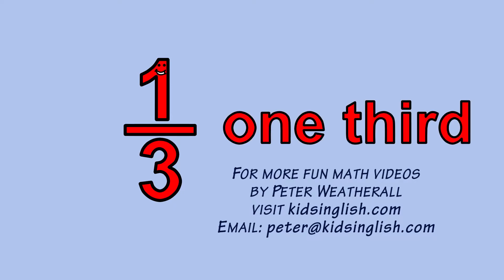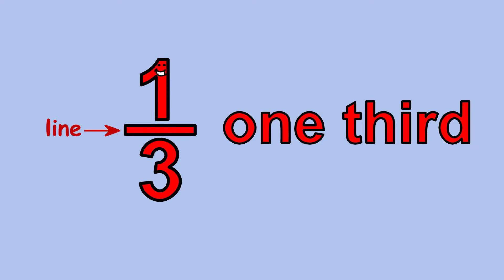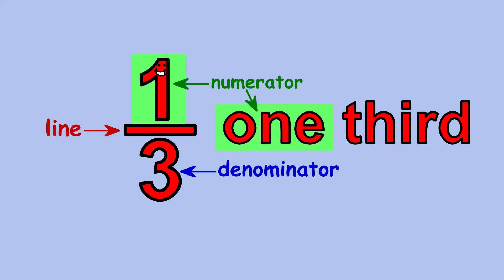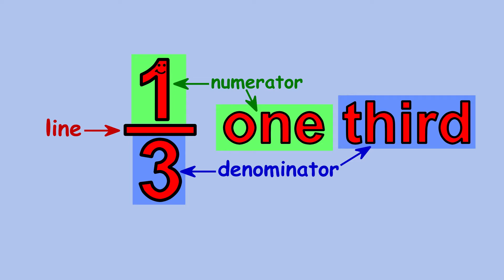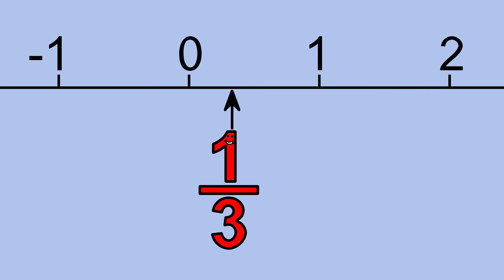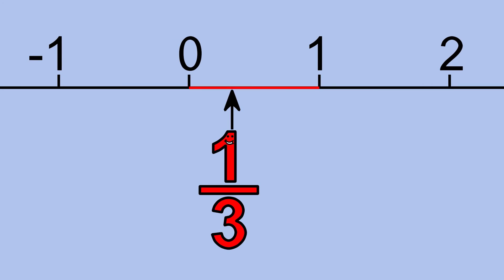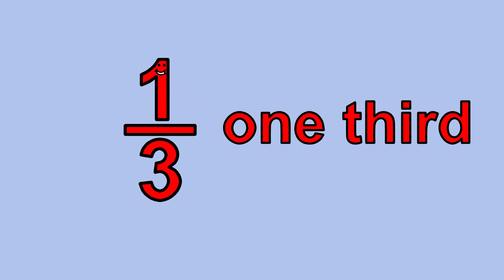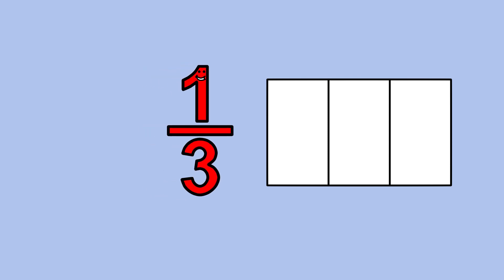Proper Fractions: 1/3 by Peter Weatherall